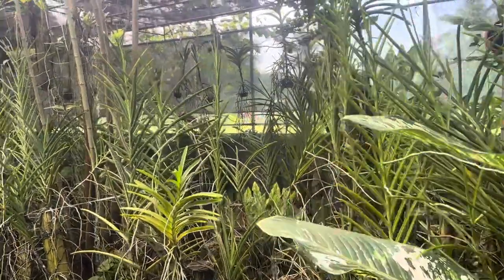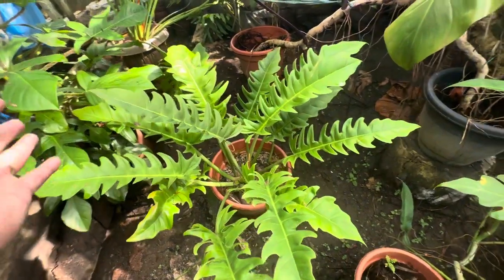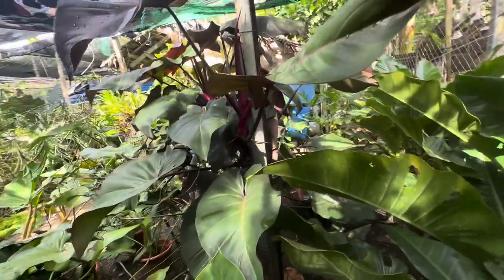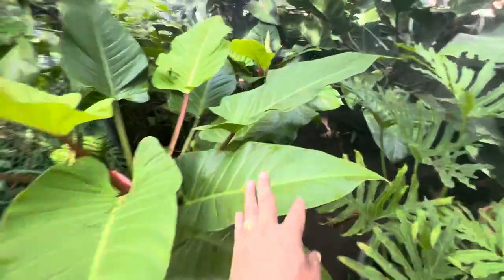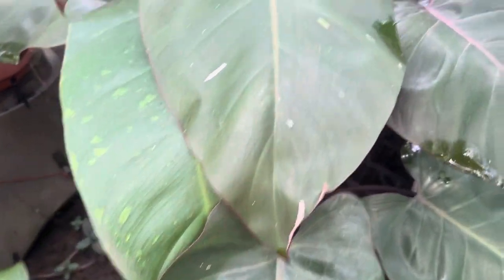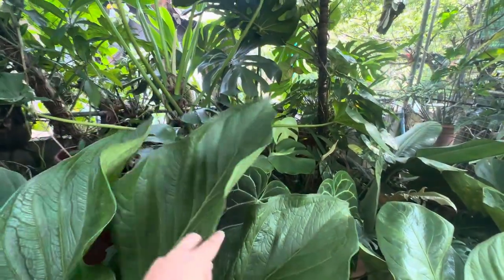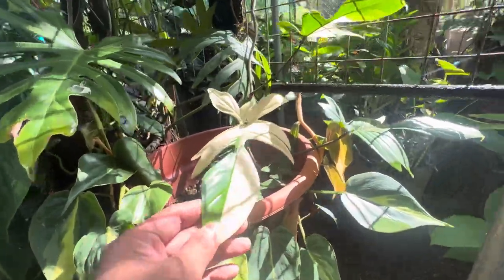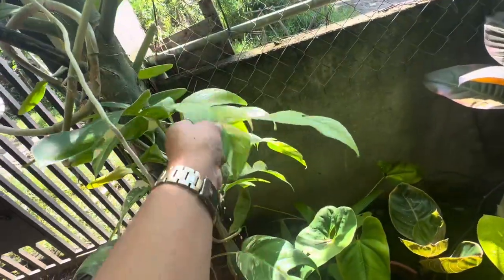Philodendron Journey || El Paraiso || Updates || Ornamentals || V226